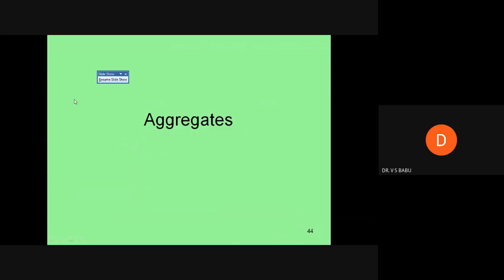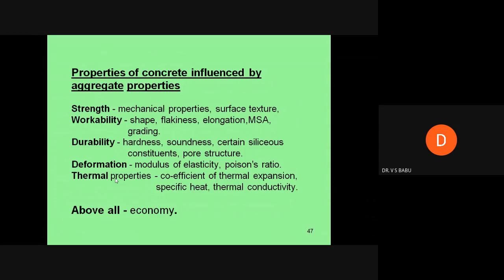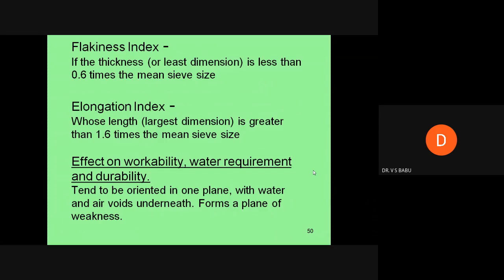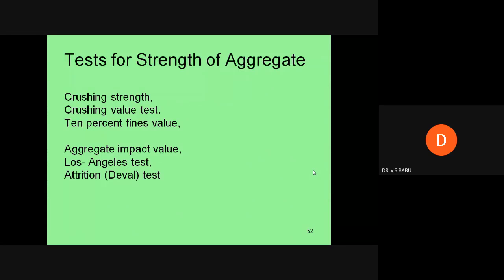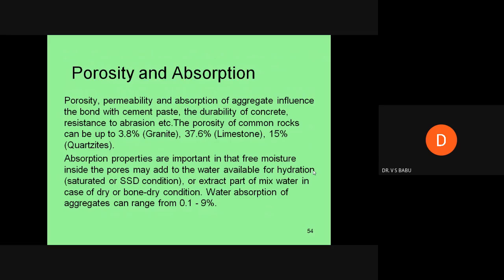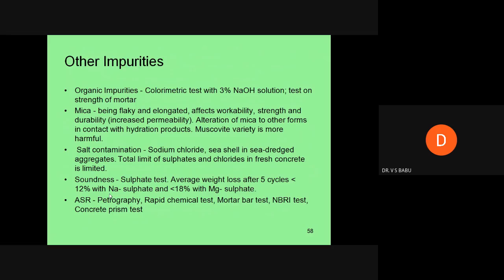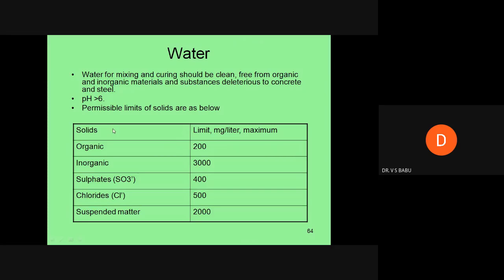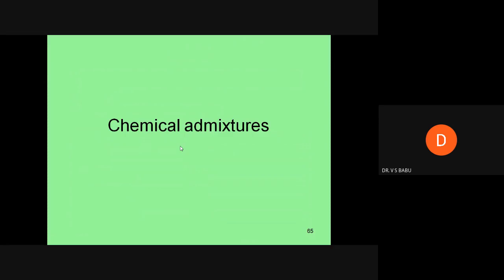properties of concrete lecture 3